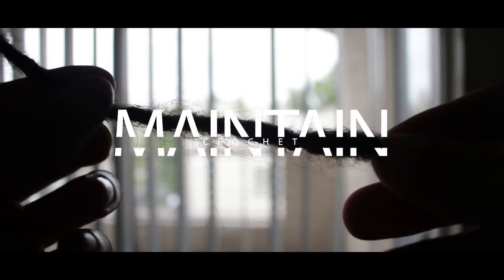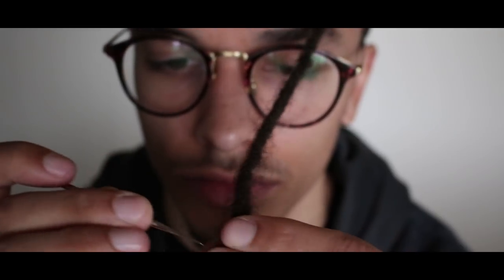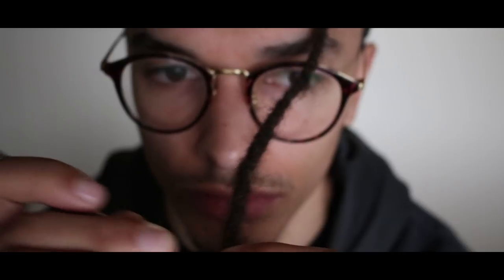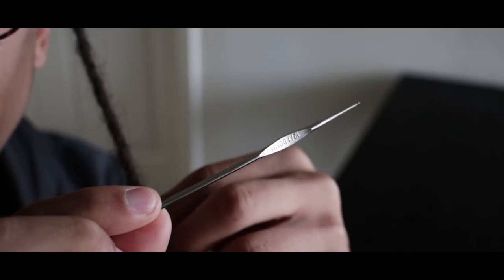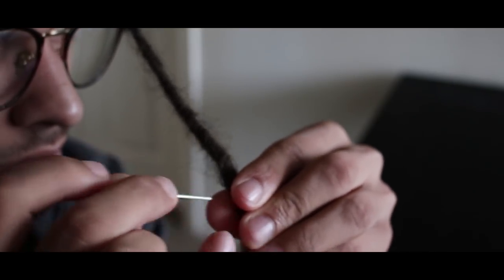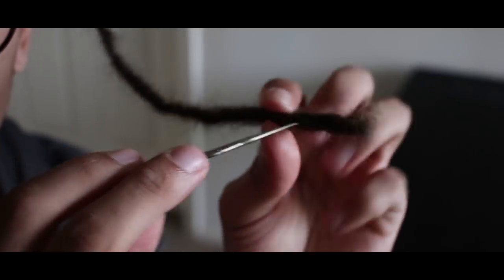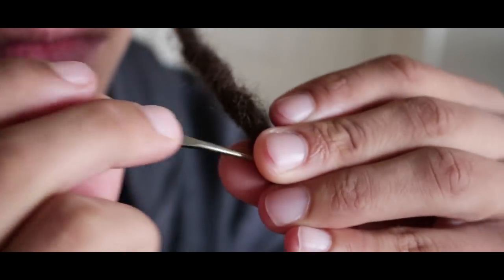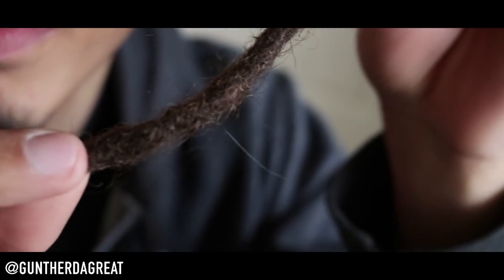Crochet Hook Dreadlocks